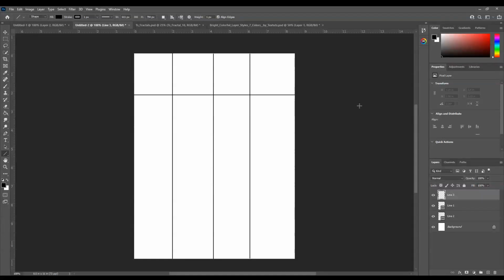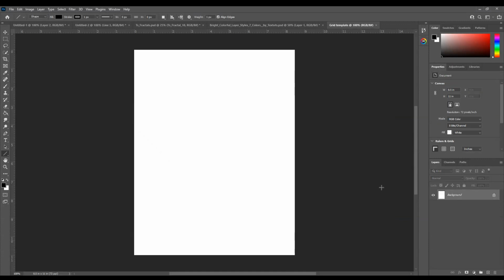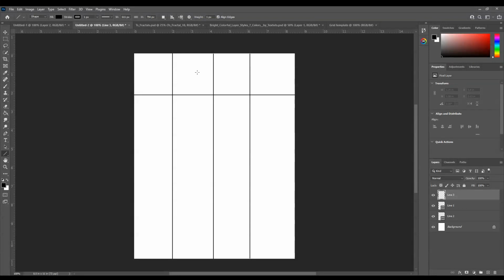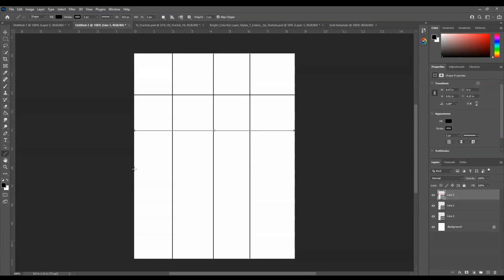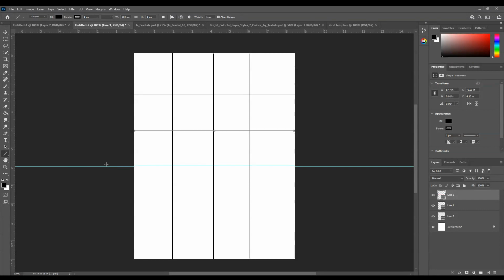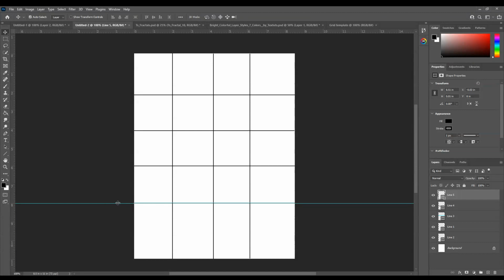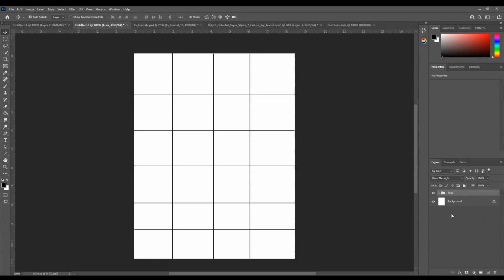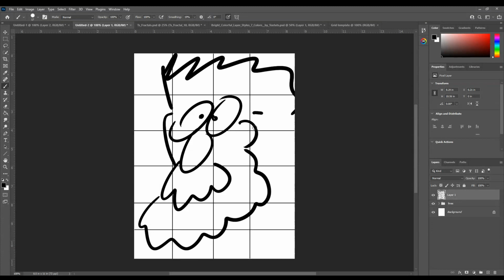How to create a grid in Photoshop